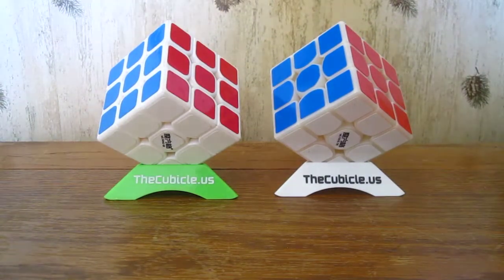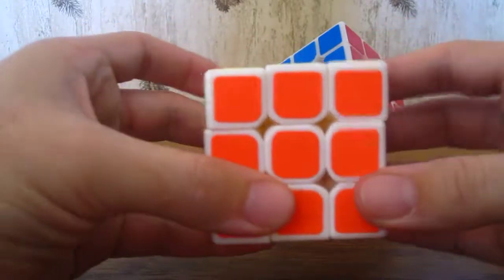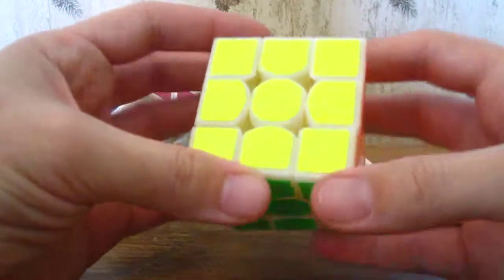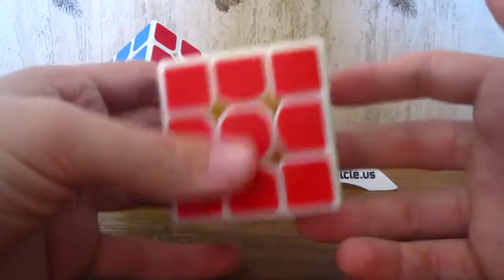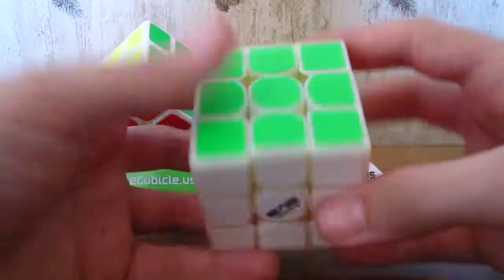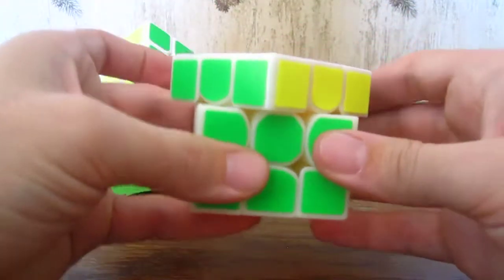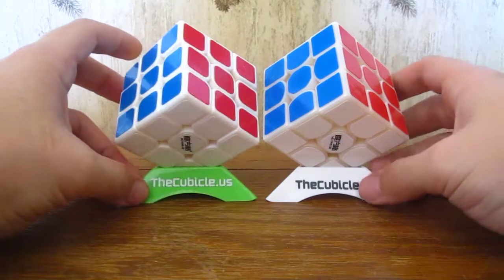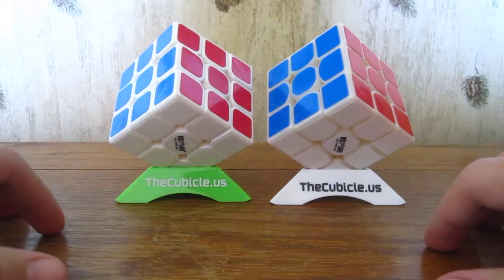My Thoughts on the Thunderclaps!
Description: In this video, I make some observations on the QiYi Thunderclap V2, and also a few on the V1.